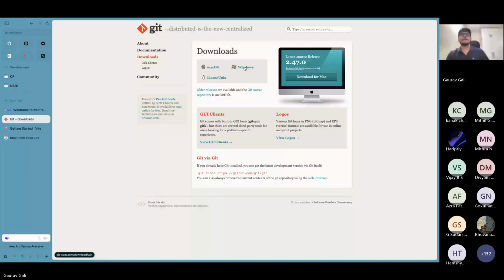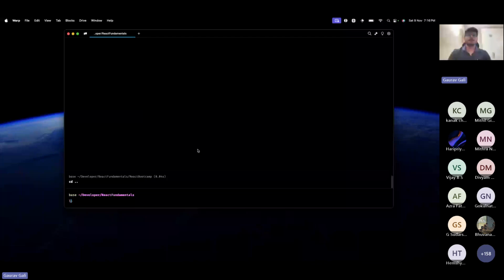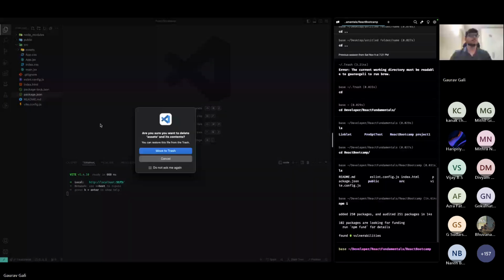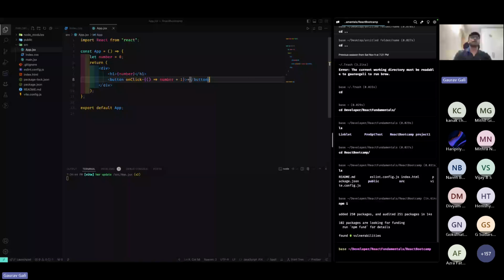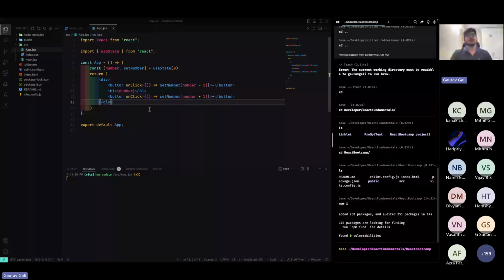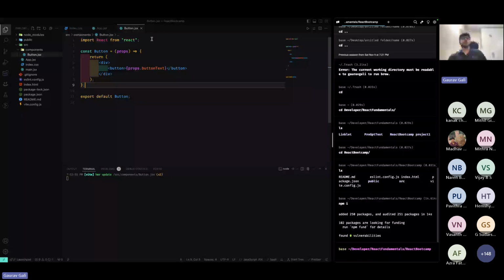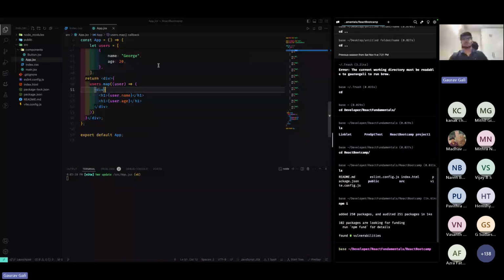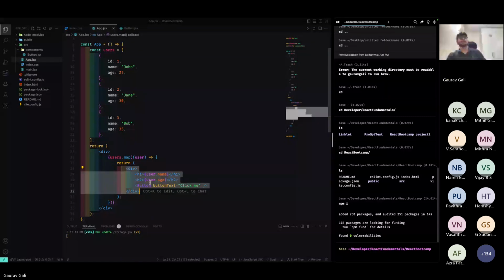Wireframe to Webframe Level-0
In this session, we dive into the fundamentals of React to help you get started on your web development journey. You’ll learn key concepts like component structure, state management, props, useState, and tips for organizing components—all essential skills for transforming a design into a fully functional website. This workshop is perfect for beginners and intermediates looking to build dynamic web applications.

Topics Covered:

Creating Components and Managing State
Using Props and useState for interactivity
Best practices for structuring React apps